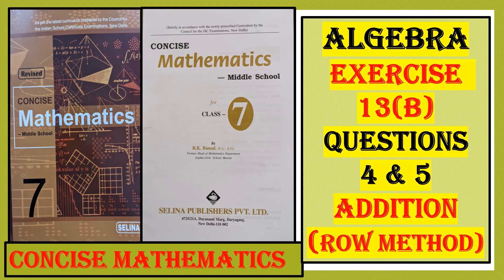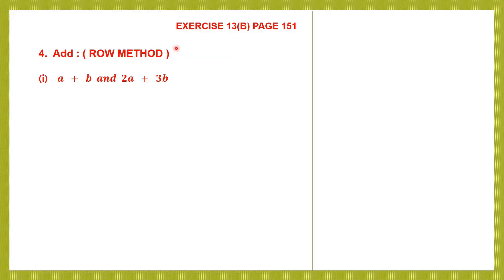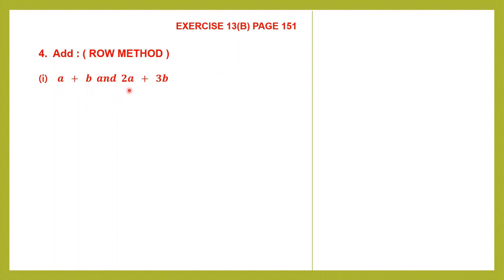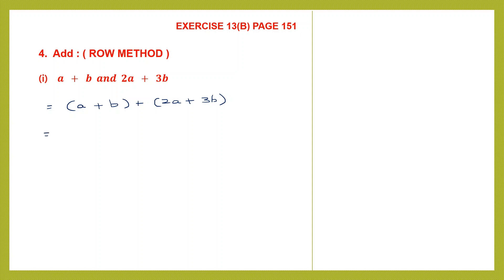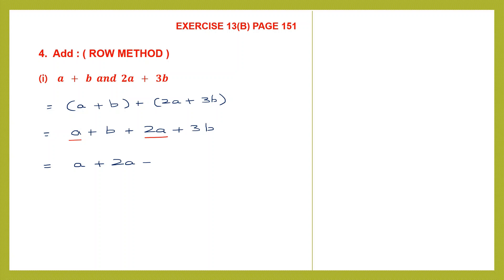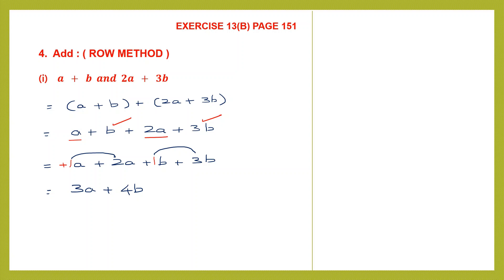ALGEBRA - EX 13(B), ADDITION - ROW METHOD, QUESTIONS 4 AND 5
Hi everyone.  In today's video we will be working out  ALGEBRA -EX 13(B),  ADDITION - ROW METHOD, QUESTIONS 4 AND 5

Algebra
Addition of like and unlike terms